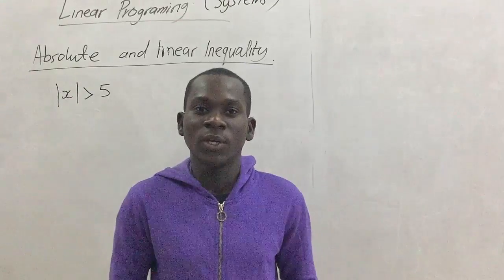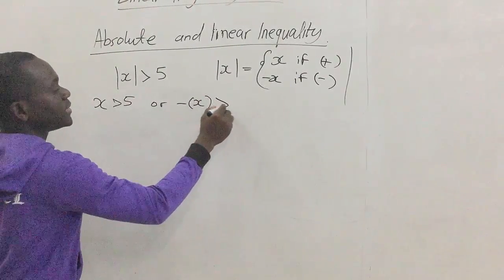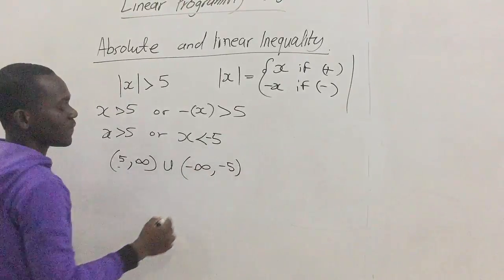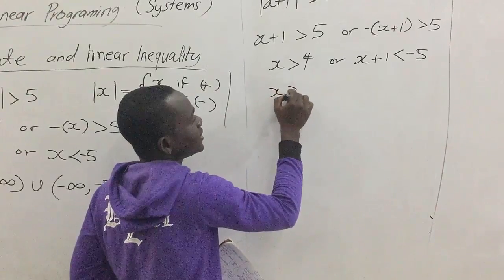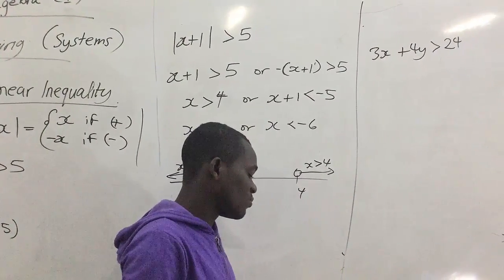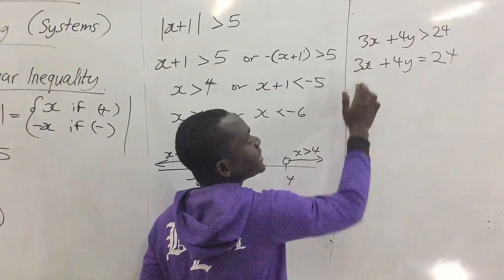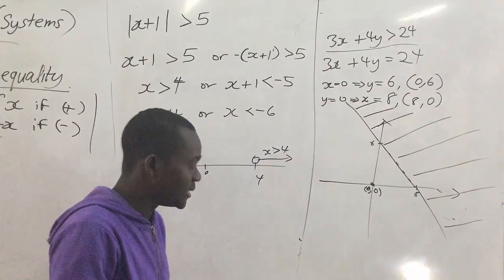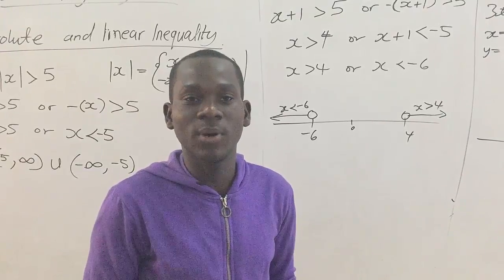AlgebraLinear porgraming part 2